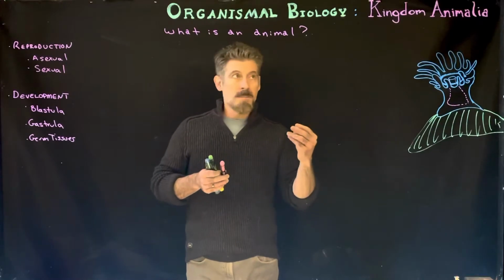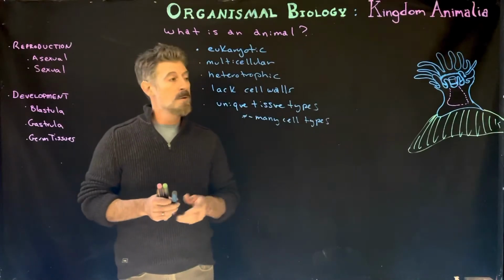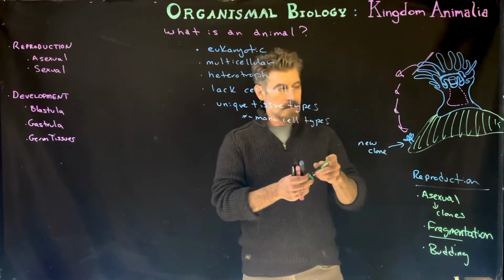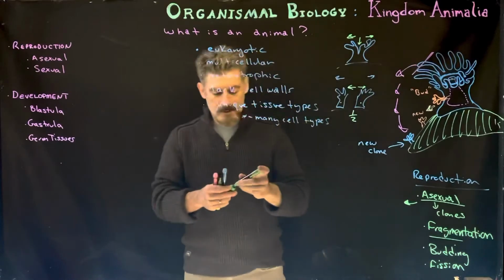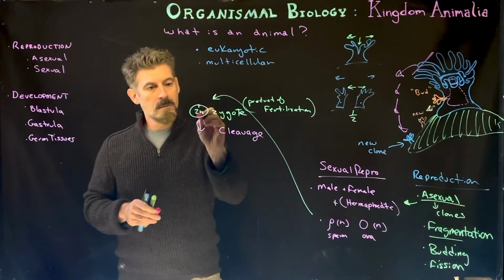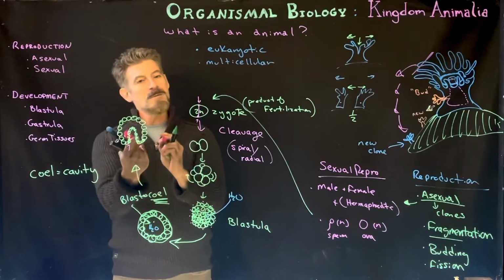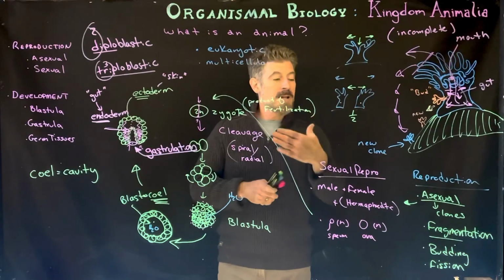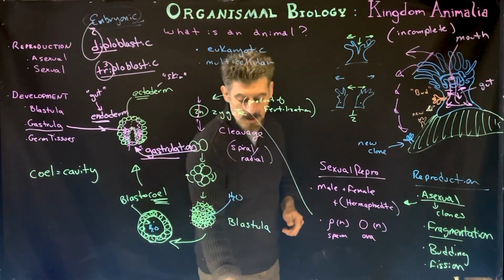Kingdom Animalia Intro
We start looking at animals and their characteristics. Here we review some reproductive strategies and developmental patterns.